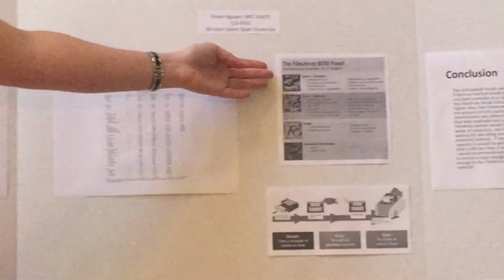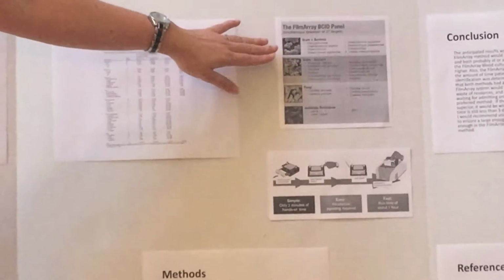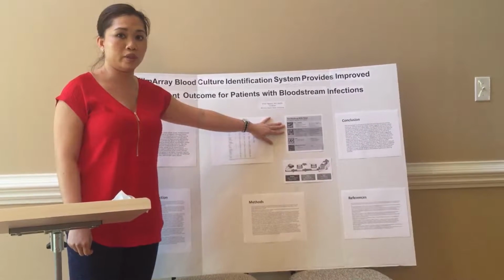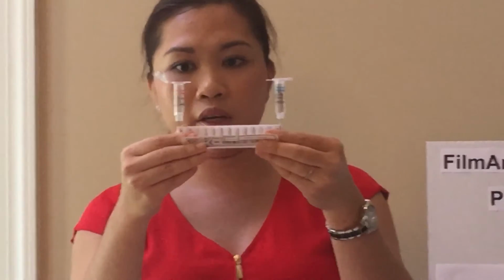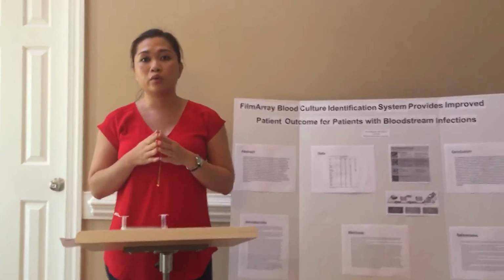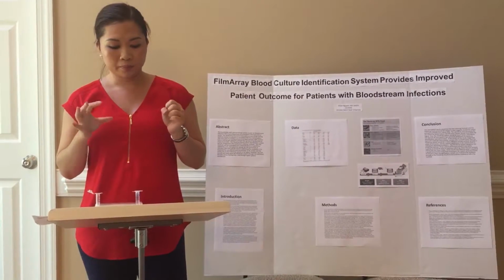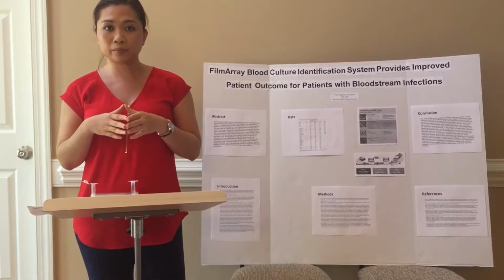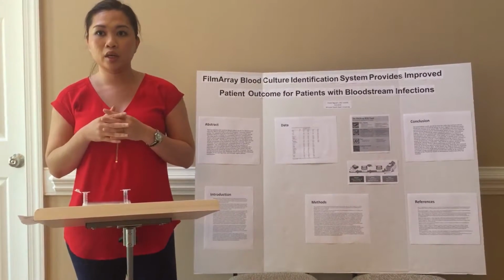FilmArray blood culture ID research proposal